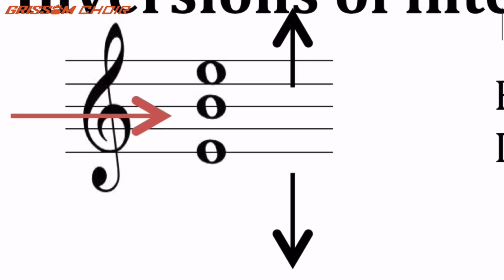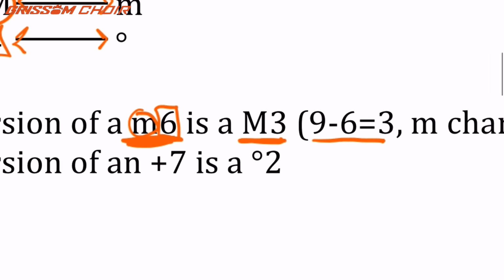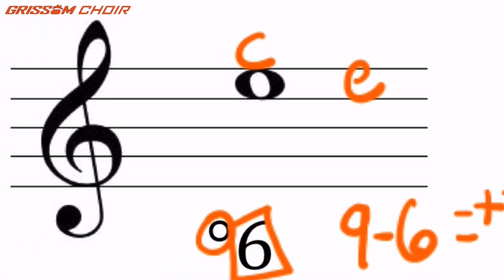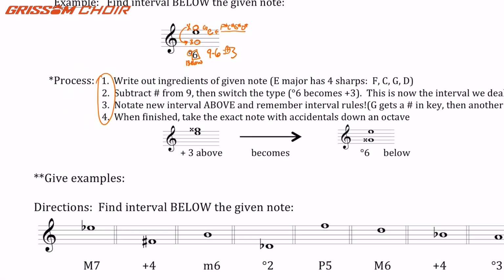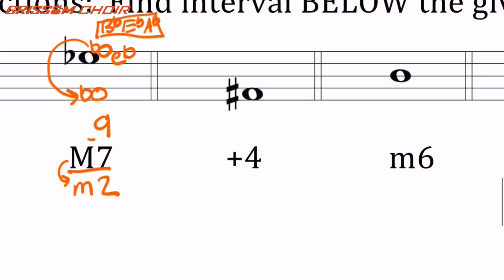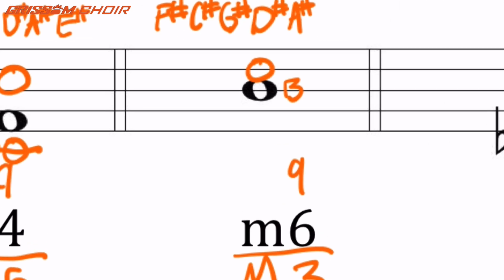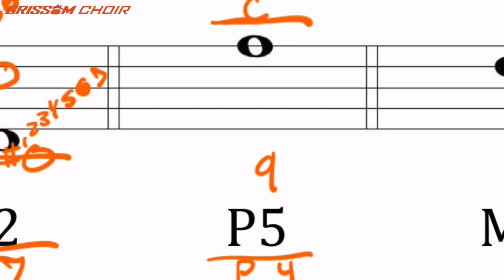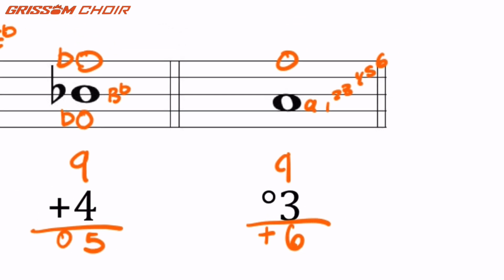Level 13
**Concept: Inversions of intervals; finding interval BELOW given note

Inversions are related by the number 9 (subtract # from 9 to get inversion).

**When to use: When given a note and asked to find interval BELOW. Do the inversion ABOVE, then drop that exact note down an octave and it becomes the inversion you are asked to find.

*Process:

1. Write out ingredients of given note (E major has 4 sharps: F, C, G, D)
2. Subtract # from 9, then switch the type (°6 becomes +3). This is now the interval we deal with
3. Notate new interval ABOVE and remember interval rules!(G gets a # in key, then another to +)
4. When finished, take the exact note with accidentals down an octave